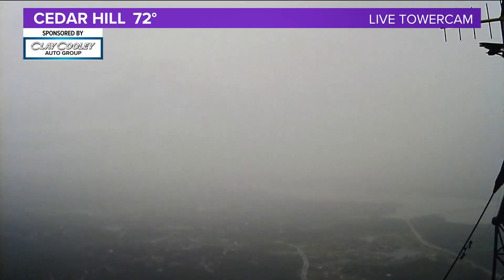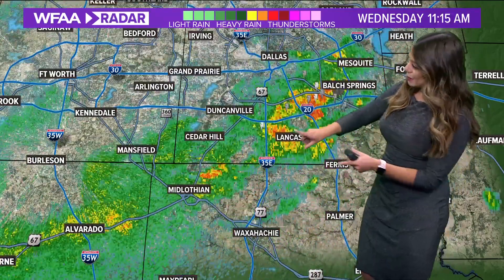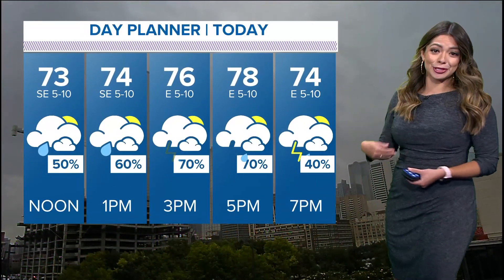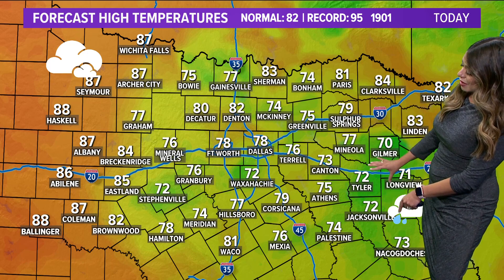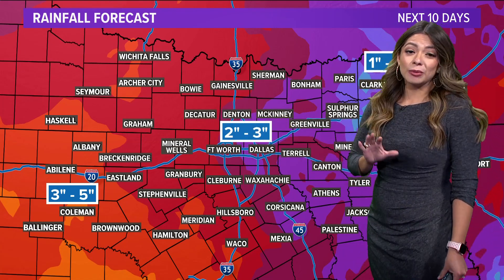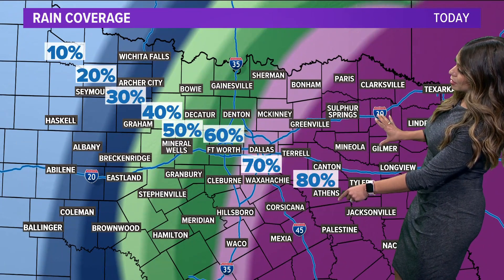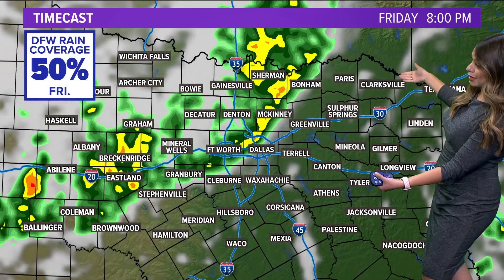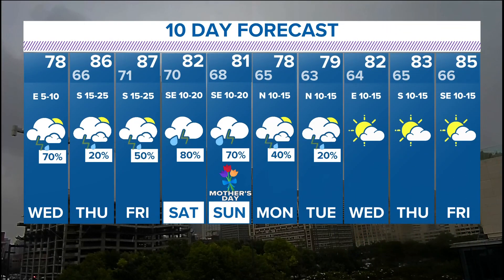Bursts of heavy rain will continue through DFW on Wednesday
Mariel Ruiz tells us what we can expect weather-wise for the rest of the day after rain makes its way through the area.